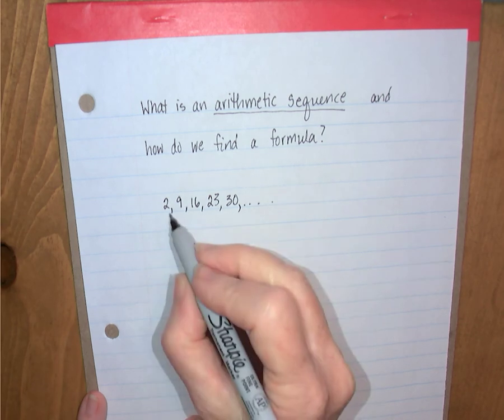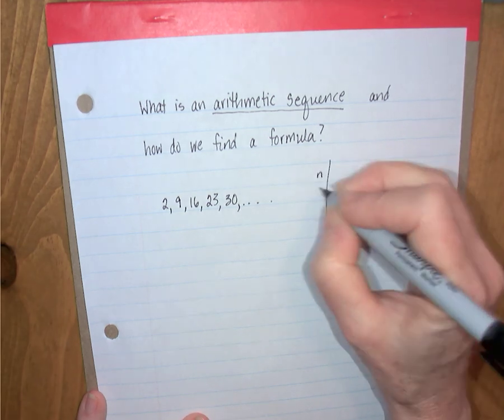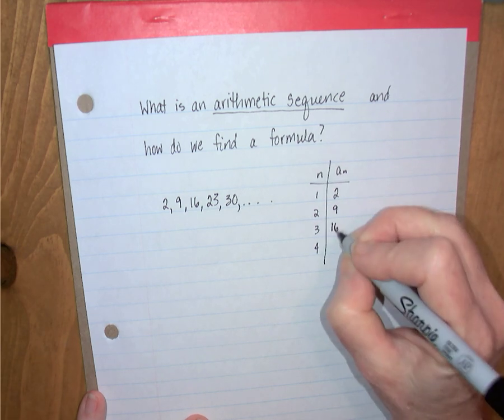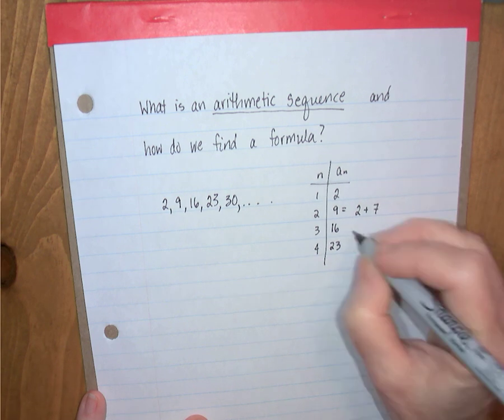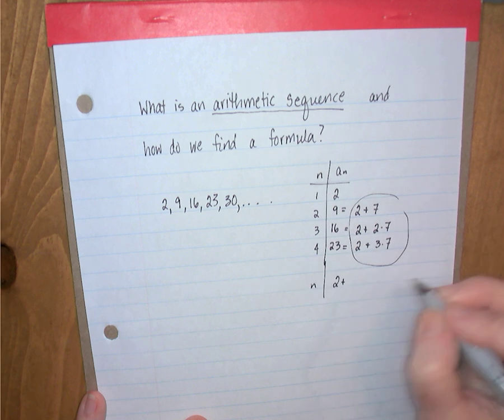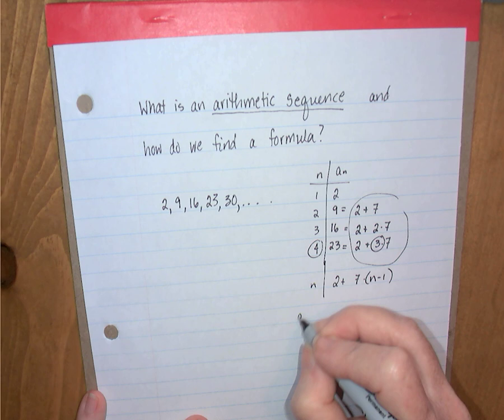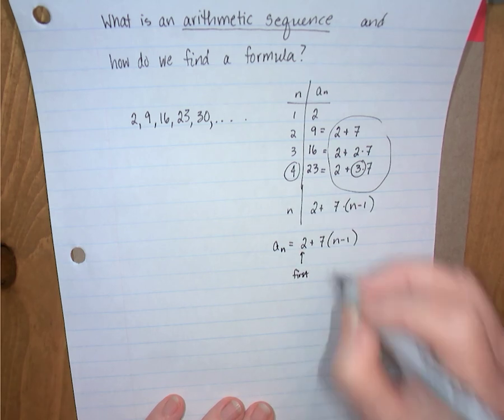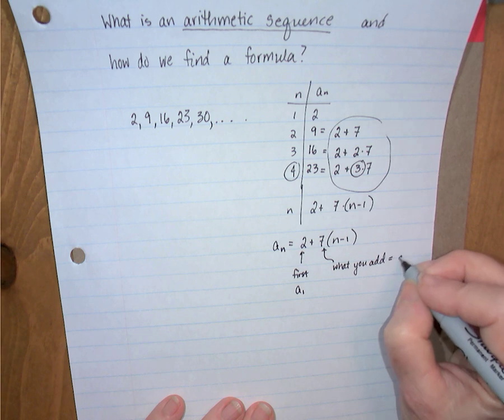What is an arithmetic sequence and finding the formula